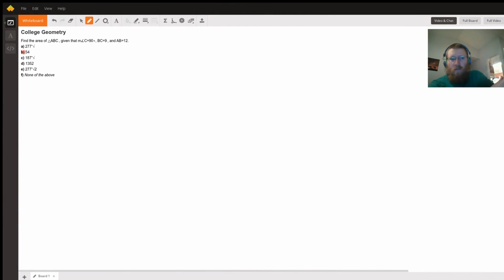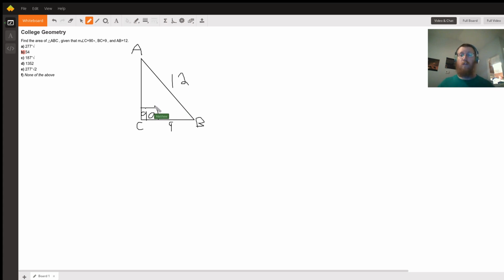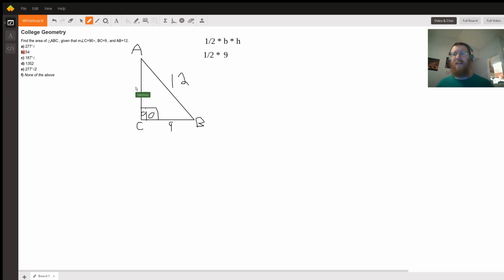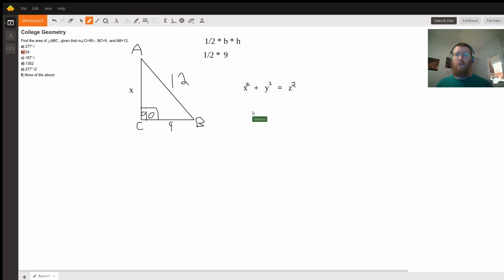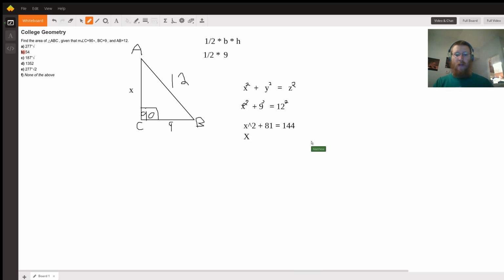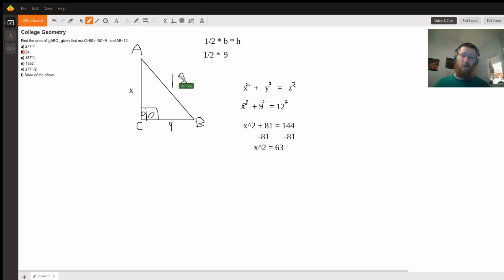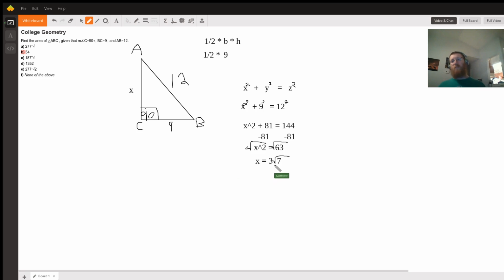Finding Area with Pythagorean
Question: College Geometry
Find the area of △ABC , given that m∠C=90∘, BC=9 , and AB=12.a) 277‾√b) 54c) 187‾√d) 1352e) 277‾√2f) None of the above

Answered By:

Matthew G.

Written Explanation:

Here is the answer to your question, hope it makes sense, if you have any other questions just ask!